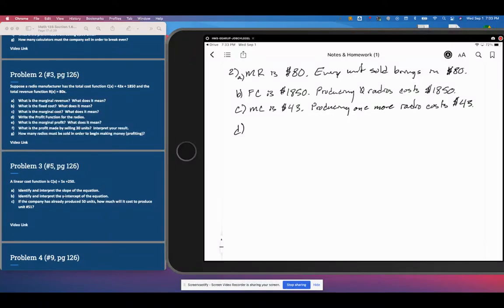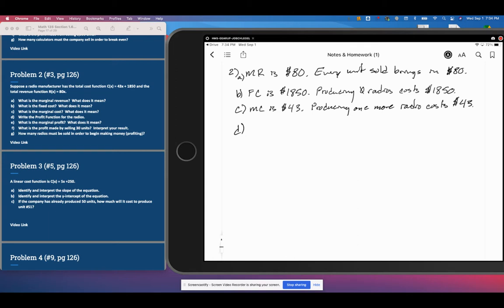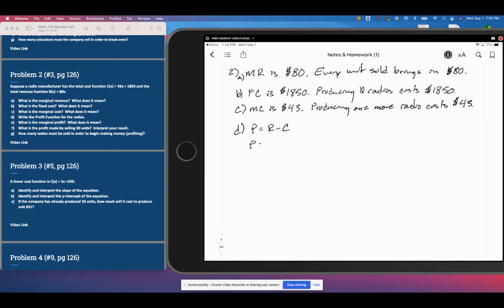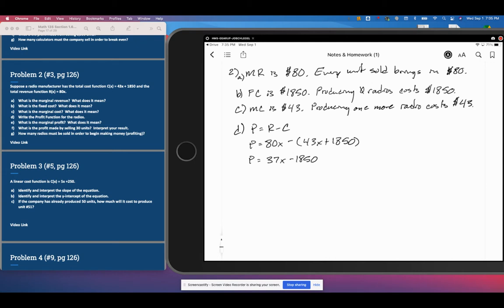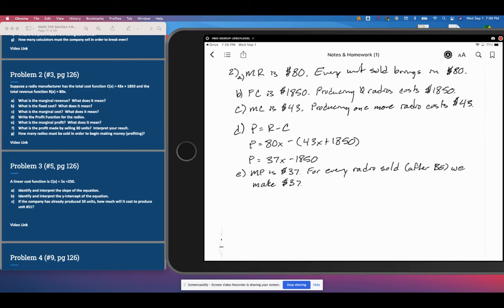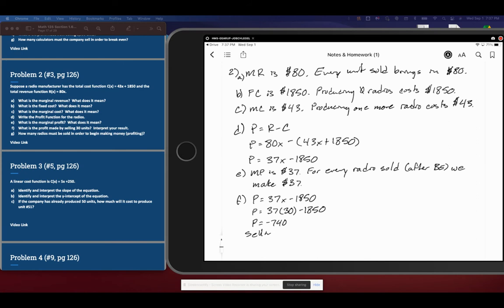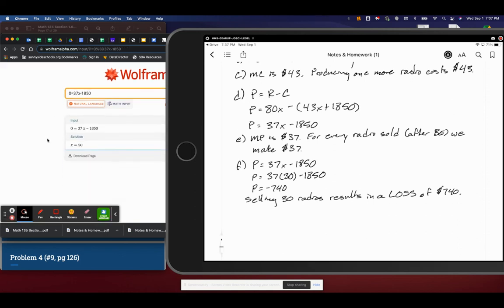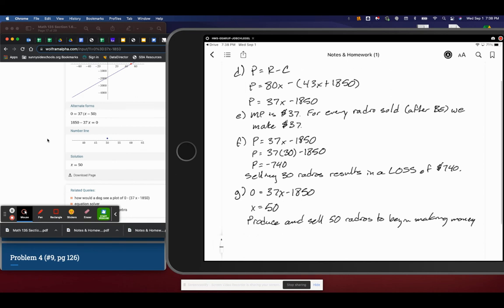Section 1.6 Parts 1 & 2: Problem 2